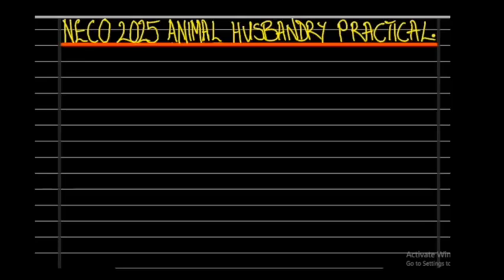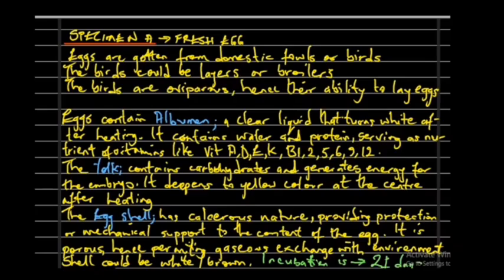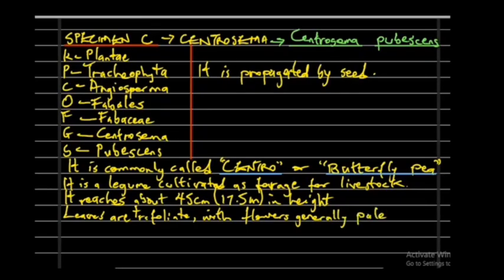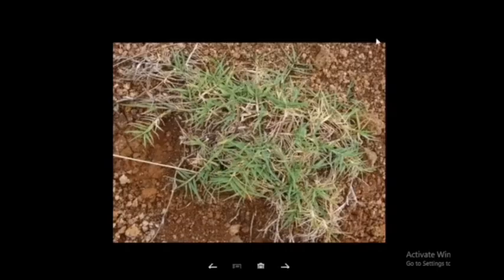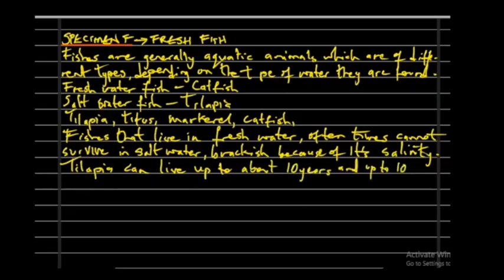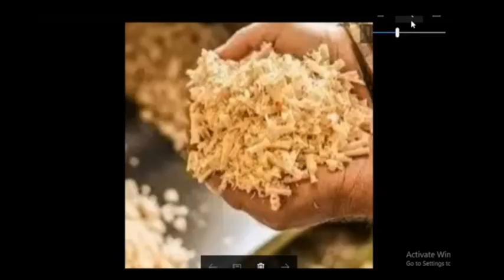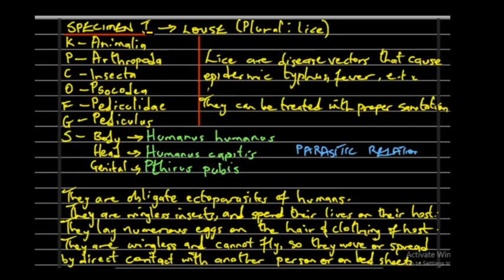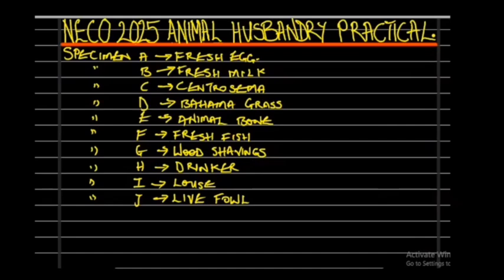NECO 2025 - Animal Husbandry Practical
This video has been thoughtfully put together to shed light on the characteristic properties of the NECO 2025 ANIMAL HUSBANDRY PRACTICAL SPECIMENS. The possible uses, maintenance practices and so many more information about each of the specimen has been illuminated to help us in our examination.
So take all the time you need to peruse this video and get that distinction you so much admire.
SUCCESS!!!